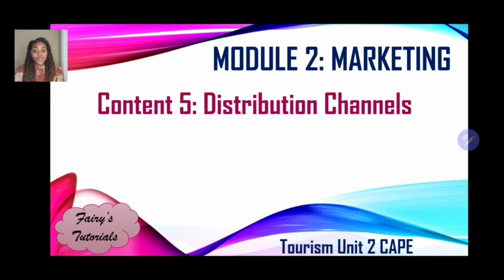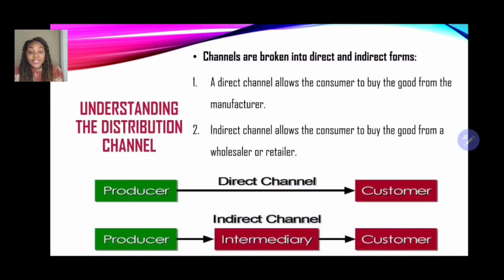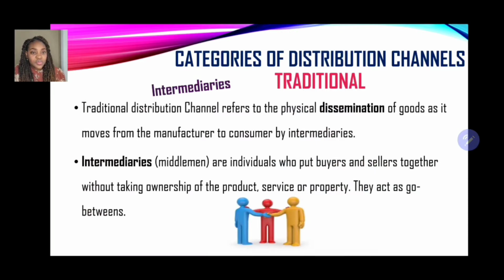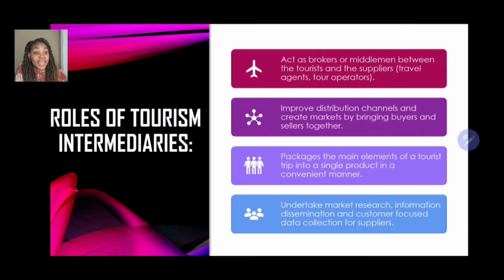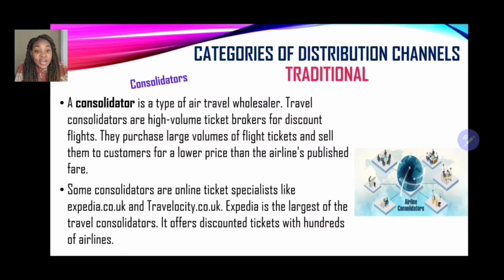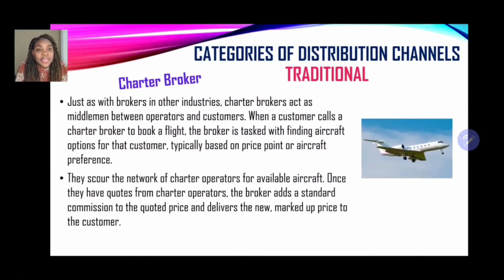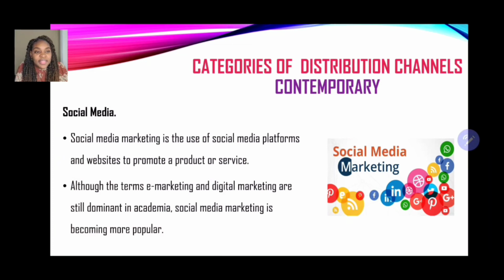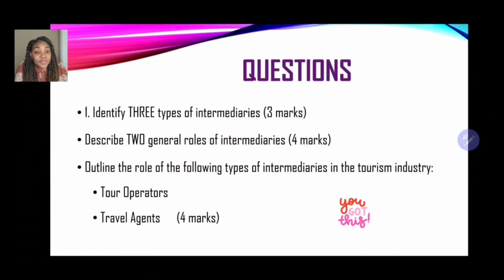Distribution Channels | Traditional Vs. Contemporary Distribution Channels|Marketing | CAPE Tourism.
A tutorial on Distribution Channels highlighting the Traditional Vs. Contemporary Distribution Channels. CAPETourism Unit 2